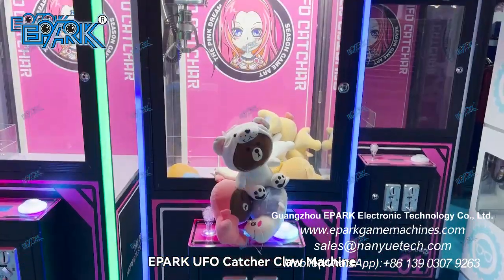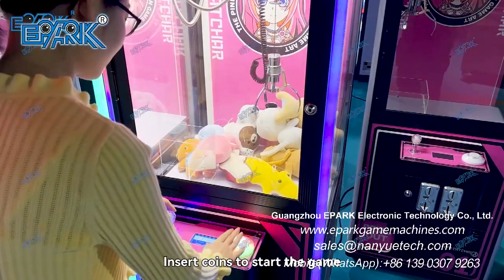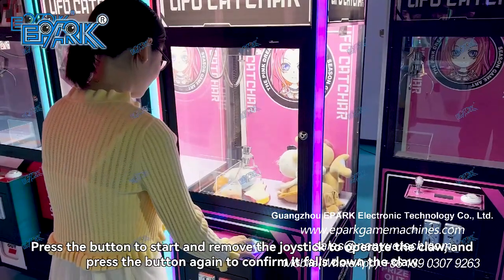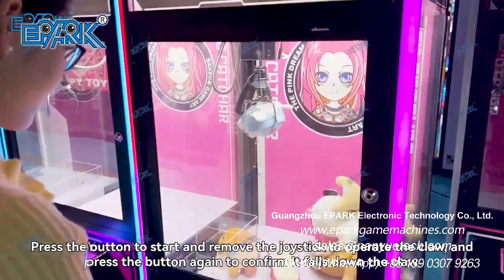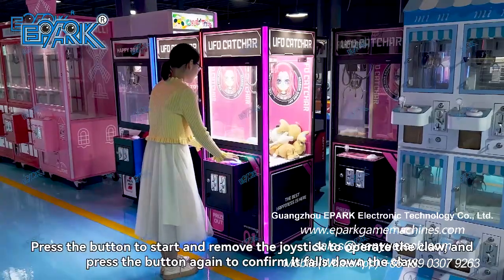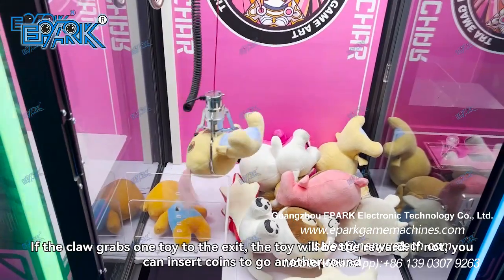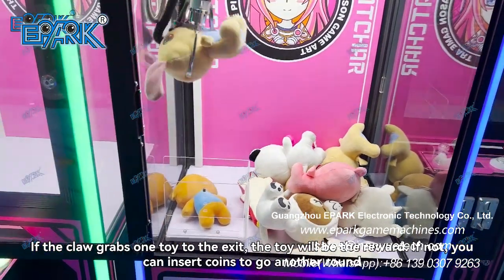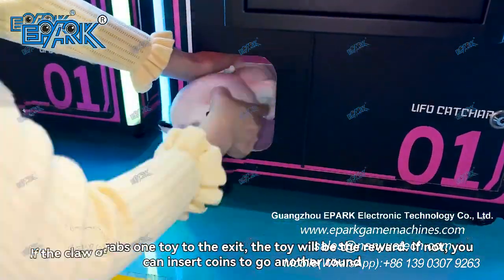EPARK UFO Catcher Claw Machine Vending Arcade Claw Machine Coin Operated Doll Catch Games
Guangzhou EPARK Electronic Technology Co., Ltd. is one of the largest 9D VR and XD cinema manufacturers in Guangzhou with factory occupancy area about 5000 square meters.

With a manufacturing history of over 5 years, we improve and develop our products continuously, we have our own brand EPARK, our products include advanced 9D VR, 5D/7D/9D/12D and XD cinemas, coin operated game machines including children game machines, gift machines and game simulators, all with good quality and advanced technology.

Best regards,

Bella